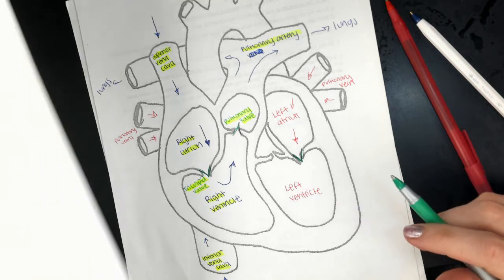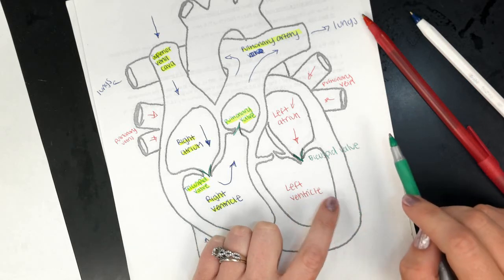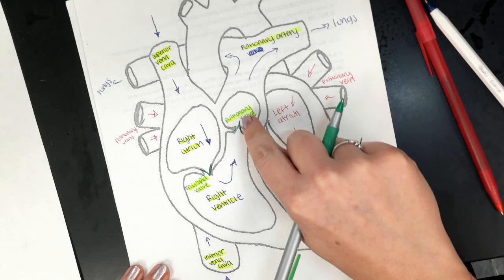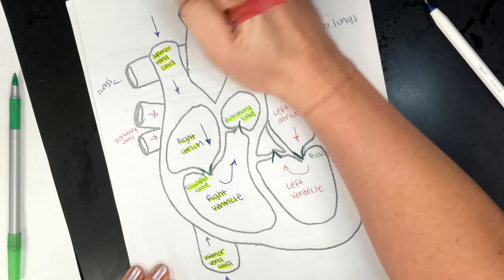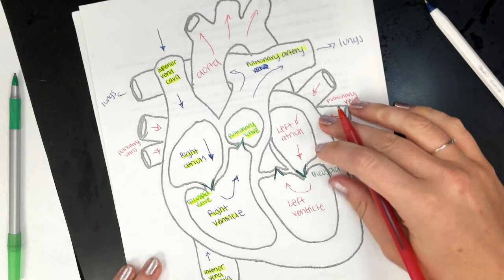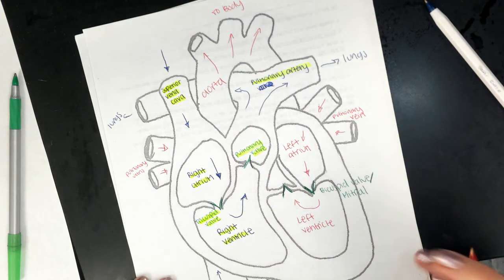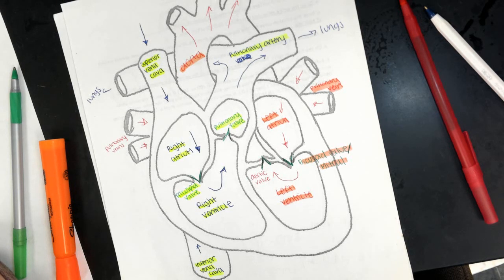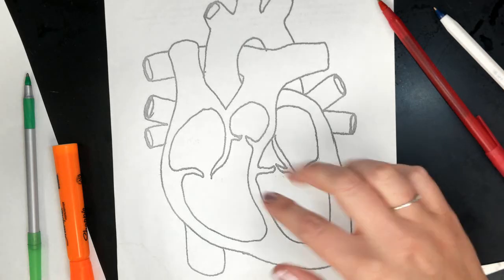DL Oxygenated Blood